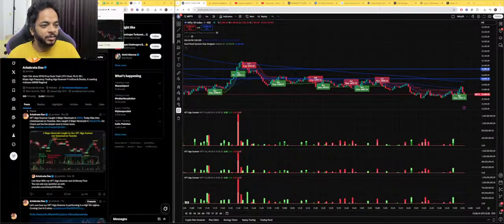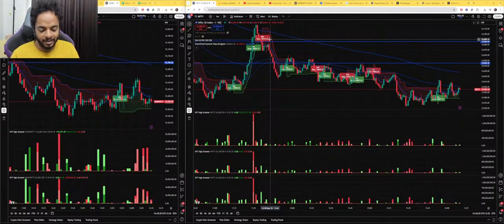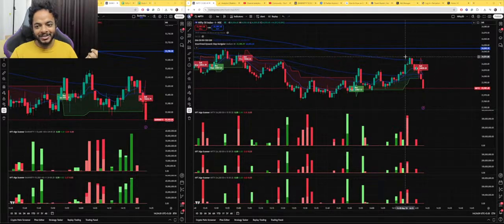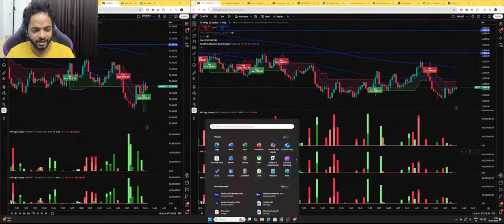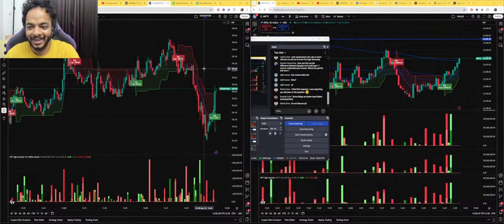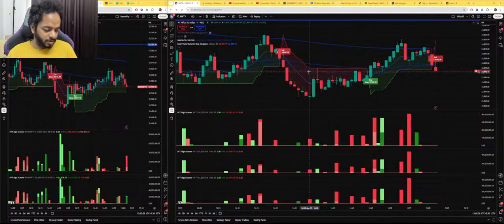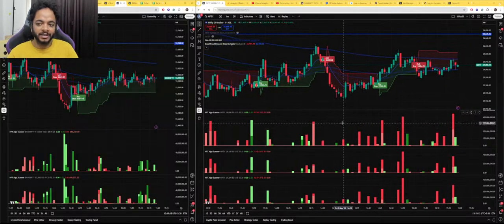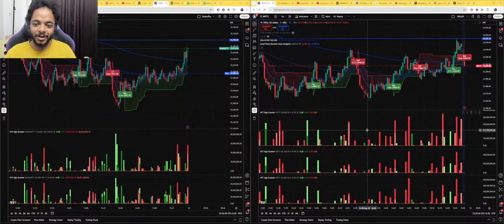Live Discussion of Performance of HFT Algo Scanner (09.05.2025)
4. To understand how to catch reversals and how to trade live using the indicators, check out the LiveStreams: